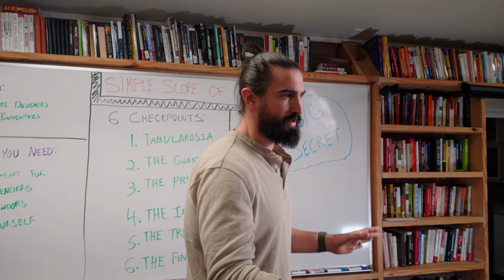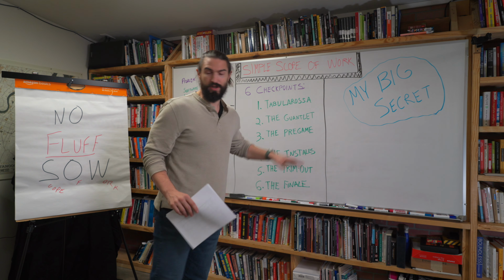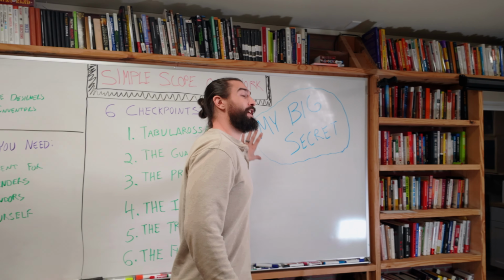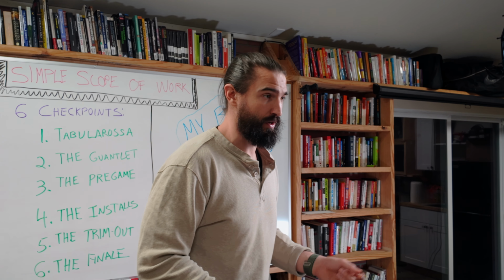Scope of Work SOW Made Easy with This Proven Template!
🤝 Join hundreds of us in the FREE Solo House Flipper community, including free tools and courses:

🏠 Get a DIRECT house deal under contract in 90 days with a program built for investors:

🏠 Get practical house-flipping training, tools, and support from other solo house flippers.

Creating a solid Scope of Work (SOW) is a game-changer whether you're tackling a house flip or BRRR strategy. In this video, I’ll walk you through how to create a scope of work for your flip or rental project and share the exact format I use to keep every project on track. Whether you’re working on a scope of work for a fix and flip or fix and rent, this template will help you build consistency and clarity across your team.

Learn how I group tasks into manageable checkpoints to streamline communication with contractors and lenders. This setup ensures every scope of work on a flip or BRRR strategy speaks the same language, eliminating confusion and keeping everyone aligned.

By the end of this video, you’ll know how to structure your scope of work for fix and flip or fix and rent projects effectively, and you’ll gain access to my scope of work house flip or BRRR strategy template. Perfect for investors, contractors, and anyone looking to simplify their flip SOW process and maximize efficiency.

👉 Timestamps:
0:00 Introduction
0:46 Who it's for
1:40 Hierarchy and Checkpoints
6:51 Pricing Units

Home Flippers who focus on a PROFIT FIRST approach. Over a decade of experience and HUNDREDS of houses flipped for Sale or Rent using the BRRR strategy.